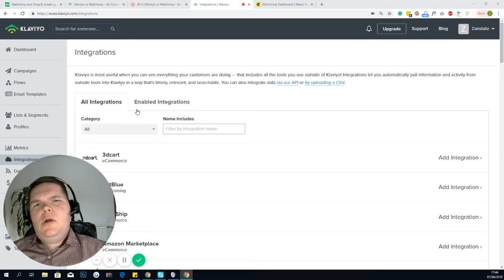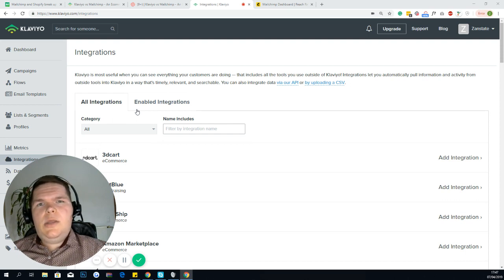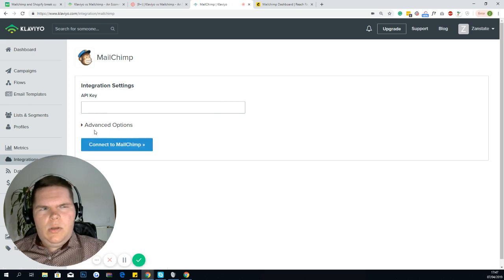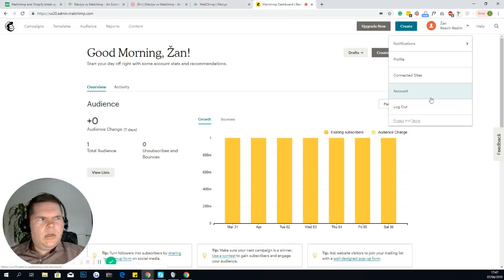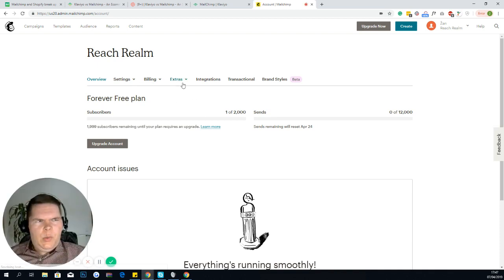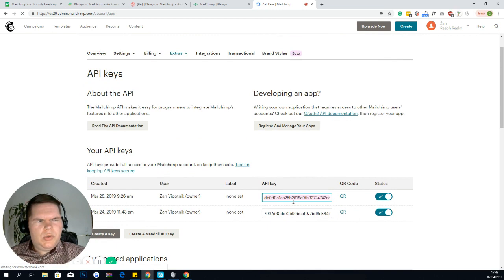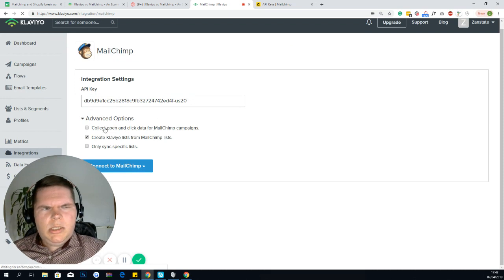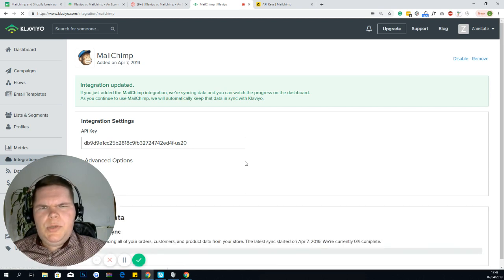How to migrate from Mailchimp to Klaviyo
You've probably heard that Mailchimp won't be integrating with Shopify in the near future. Is there an alternative?

Absolutely!